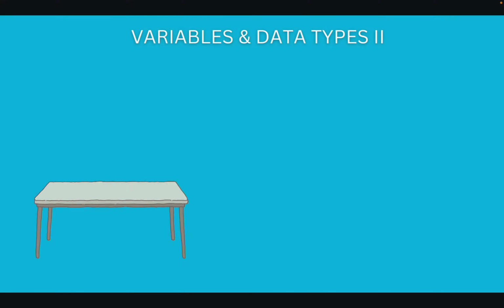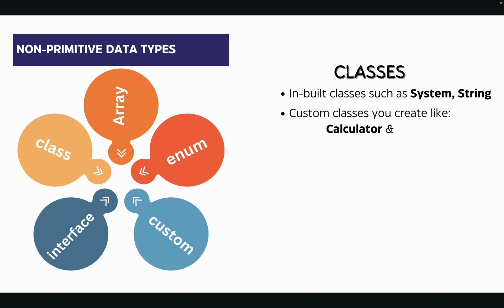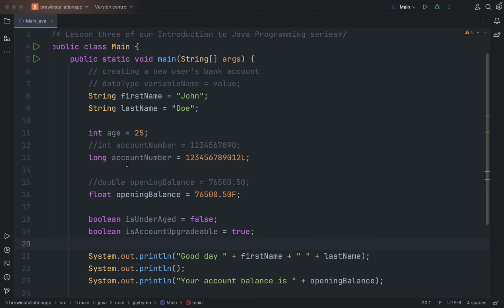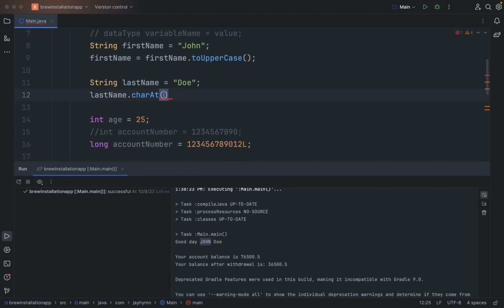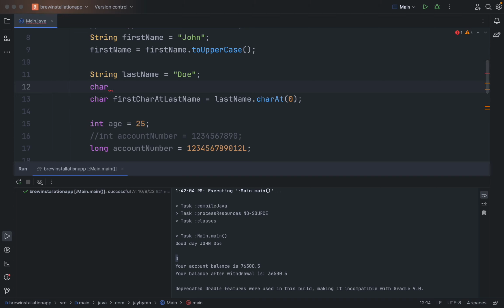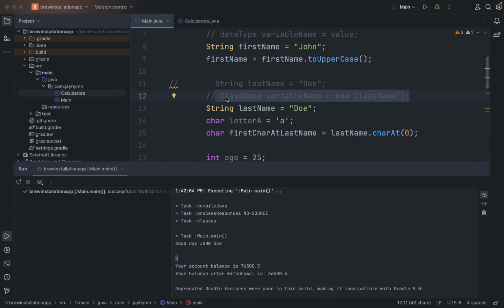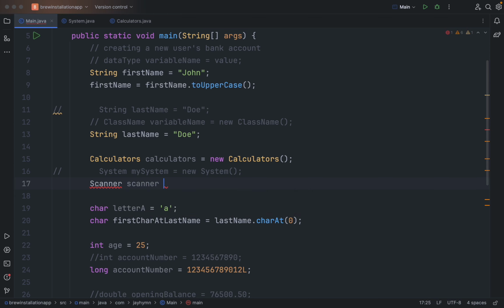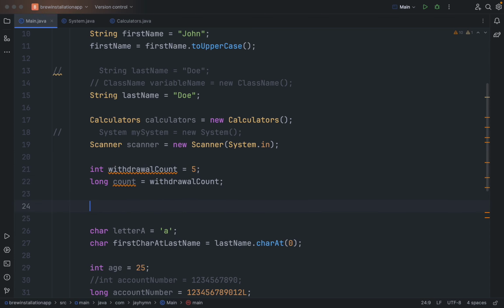Introduction to Java Programming: Less 3 II - Primitive & Reference Types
This lesson in Java tutorial for beginners course helps you in understanding the different data types in Java Programming as well as creating variables of reference types

Like every other programming language, variables in Java help store data values

Some of the major highlights in this video are:

Primitive and non-primitive / reference types in java
Examples of primitive and reference types
Differences between primitive and reference types
String as a class in java
Difference between int and long
type casting variables of different data types

0:00 Brief Introduction
0:26 How to make coffee
1:25 Graphical comparison of primitive and non-primitive types
2:47 Revert your code to a later time
3:33 String as a reference type
6:05 char type in Java
9:30 Instantiating variables of classes
13:38 Type casting primitive data types

We use an interesting analogy of making coffee to help you have a clear understanding of the different data types in Java and how they can be manipulated to get the results we desire in our programs